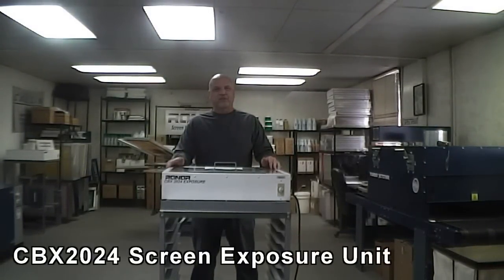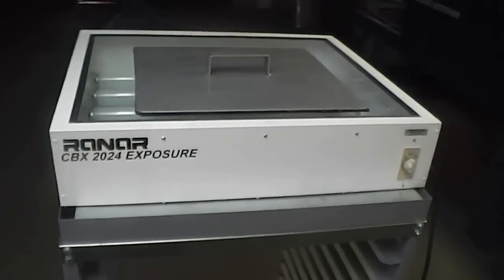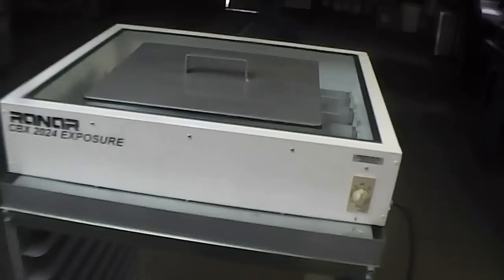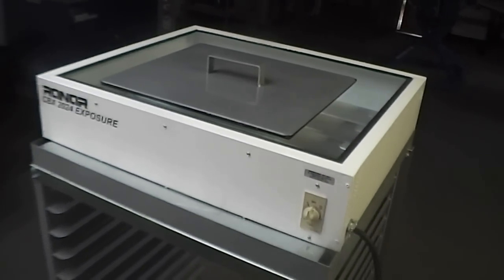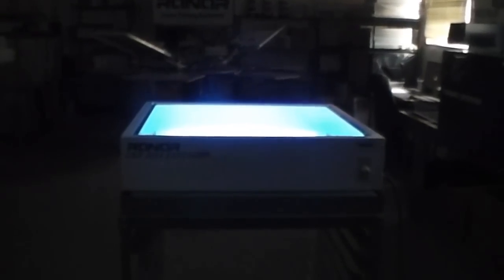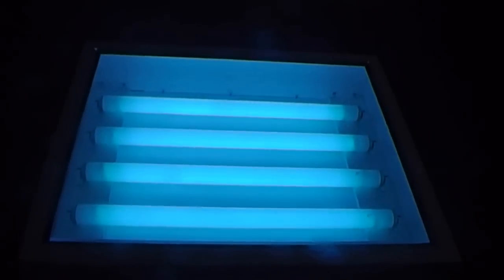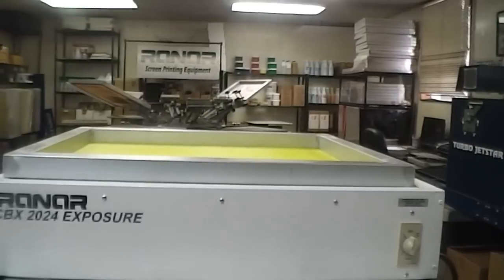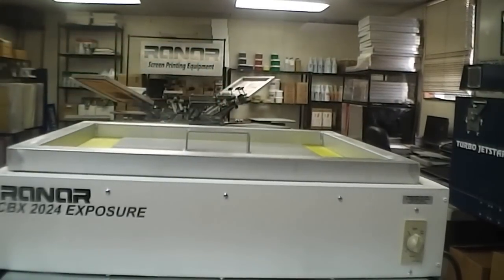Silk Screen Printing Exposure Unit, Entry level , Make Screen Images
The CBX2024 is a low cost, easy to use, screen exposure unit designed specifically for the entry level t-shirt printer working from home or a small shop. This screen exposure unit features an exposure area of 20" x 24", high output unfiltered black light fluorescent bulbs (20 watts each) for fast exposure times, a built in mechanical timer, and a padded weight to create solid film-to-screen contact necessary for a quality stencil.

This economical, compact non-vacuum model runs on 110v, drawing only 3 amps, and easily exposes dual cure, photopolymer and capillary film in just minutes, allowing you to make quality screens at home.

The CBX weighs only 35 lbs., and ships fully assembled via UPS ground. A digital timer upgrade option is available for more accurate and consistent exposure times.

Ranar Manufacturing Co. offers a full line of screen printing equipment.  or call our toll free number: 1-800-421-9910.